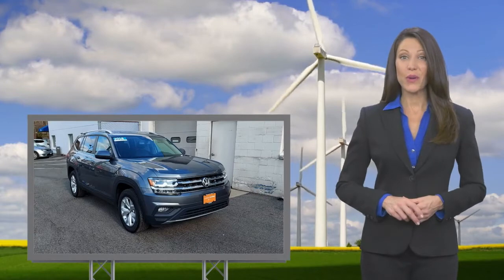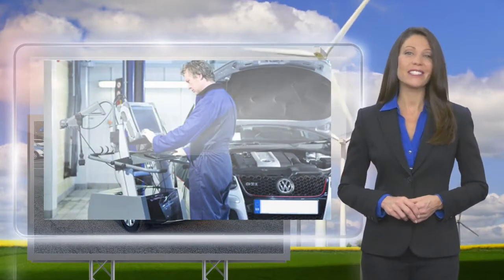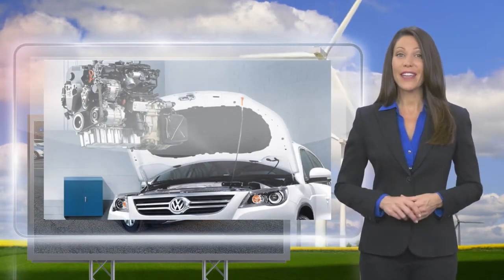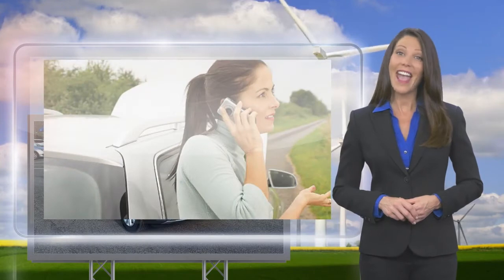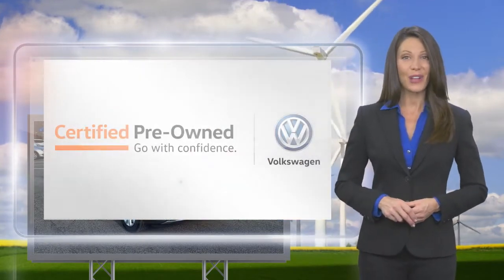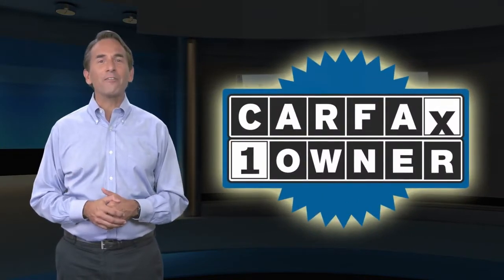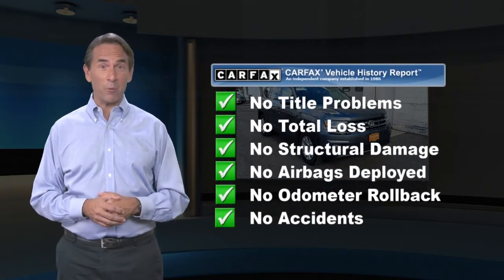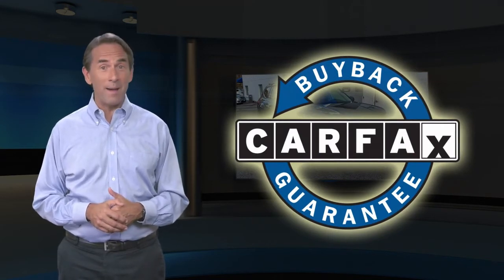Certified 2018 Volkswagen Atlas 3.6L V6 SE, Stamford, CT V0528P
Prestige Volkswagen of Stamford

42 W. Broad ST

Certified. Clean CARFAX. CARFAX One-Owner.Platinum Gray 2018 Volkswagen Atlas 3.6L V6 SE 4Motion AWD 8-Speed Automatic with Tiptronic 3.6L VR6 Non-Smoker, Local Trade.Odometer is 1086 miles below market average!Awards:* 2018 KBB.com 10 Favorite New-for-2018 Cars * 2018 KBB.com Best Family CarsReviews:* Unlike the third rows of some rivals, the Atlas' can comfortably seat adults; all-around visibility is excellent for the class; cabin remains quiet and calm on the highway. Source: Edmunds

[RLVID:544:46da6367536c118c:419aeabeae35ea79:1]